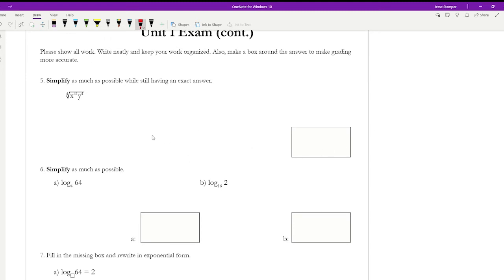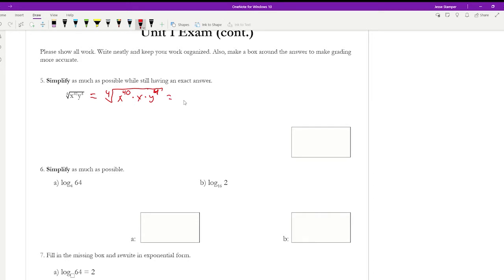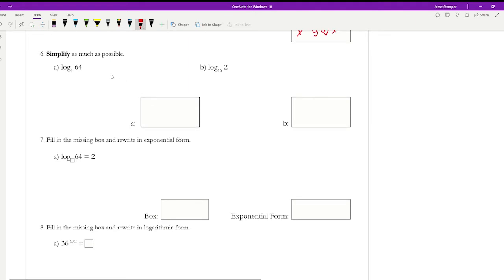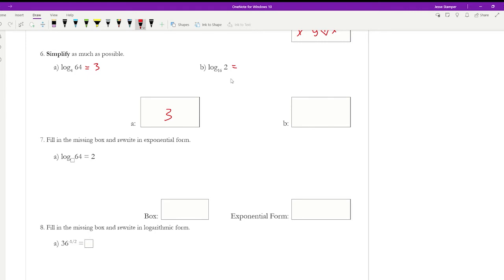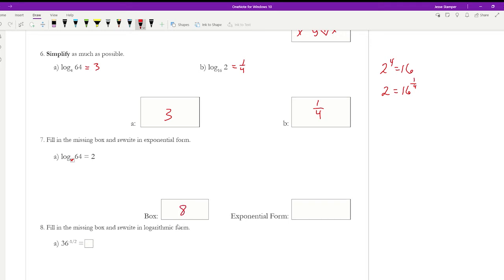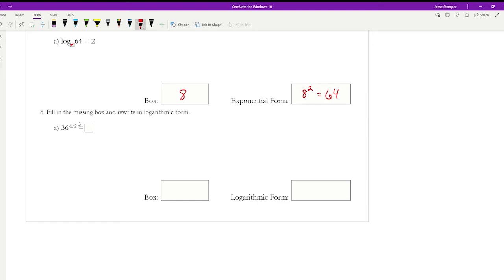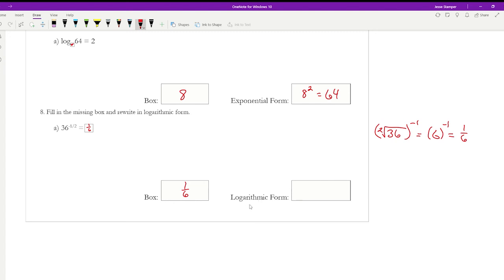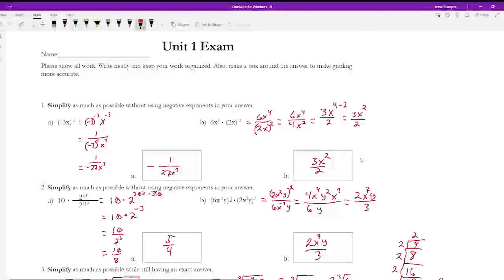Algebra 2 Unit 1 Exam Pt 2